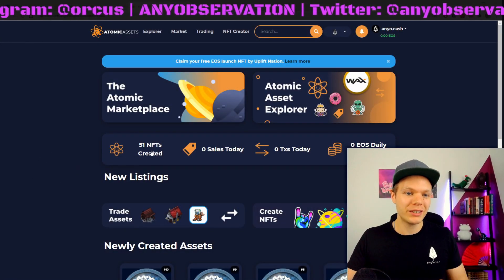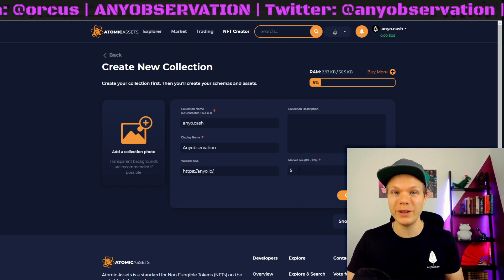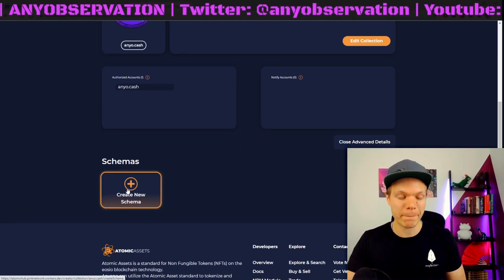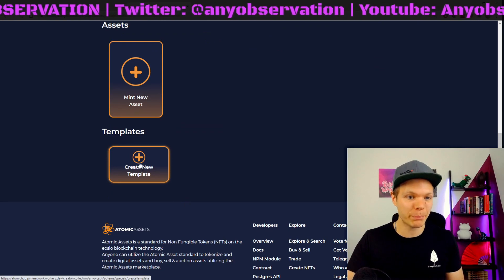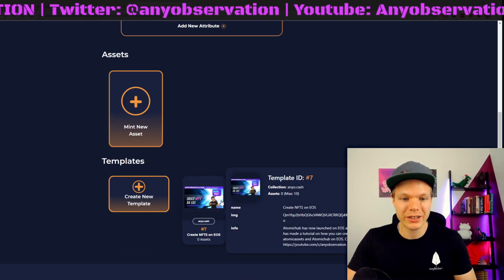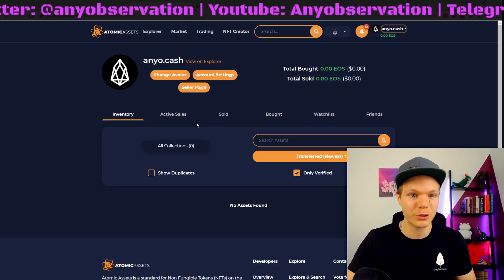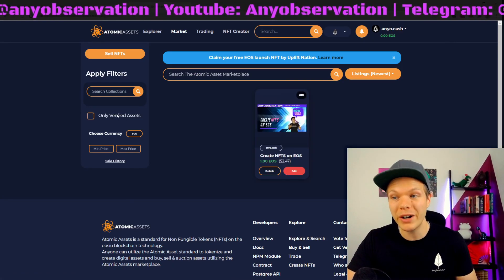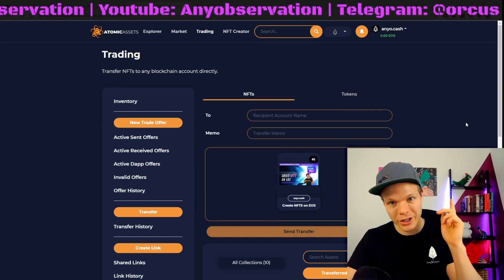How to create NFTs on EOS | Atomichub is live!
You can now create your own NFTs on EOS!

If you want to check out how powerfull these tools are and how amazing it can become, check out atomichub on wax
Where over $1,000,000 worth of NFTs has been traded in 3 months time.

If you like my content, please check out these subscription NFTs that will contain a chance of airdrop of other NFTs the month after sales.